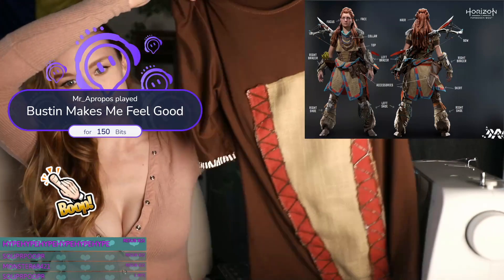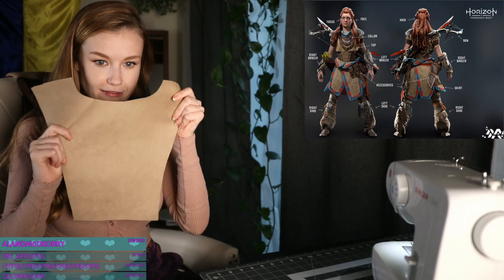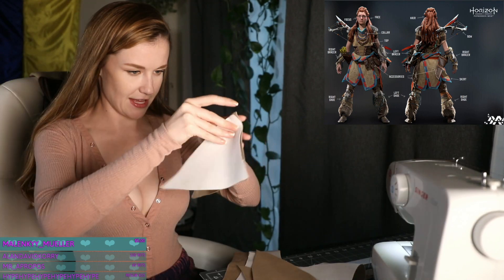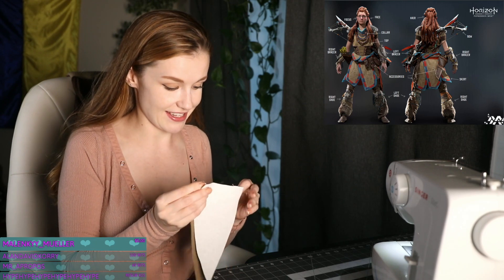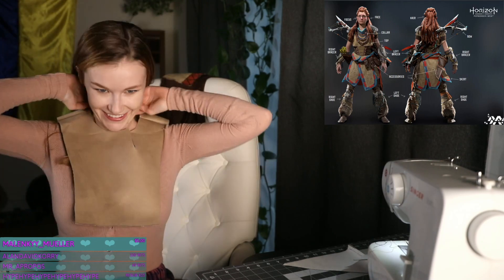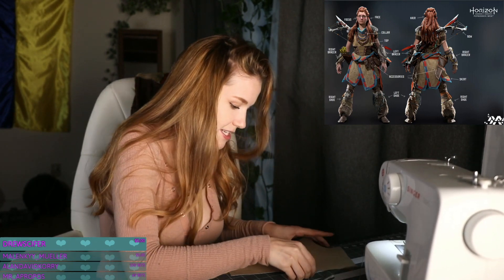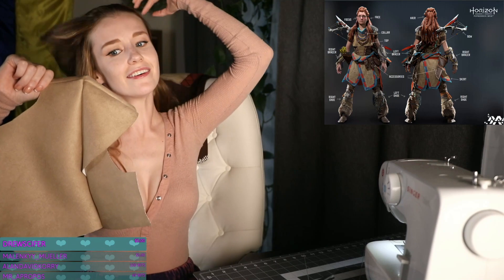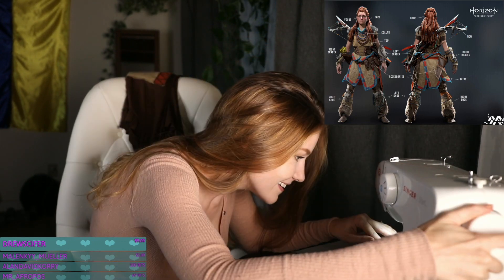Making Aloy Cosplay: Top shirt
This is a highlight video made out of a twitch VOD. I am making Aloy Cosplay live on twitch, catch me there :)